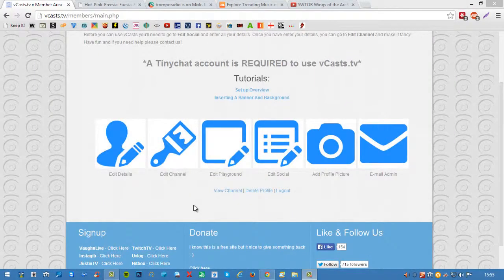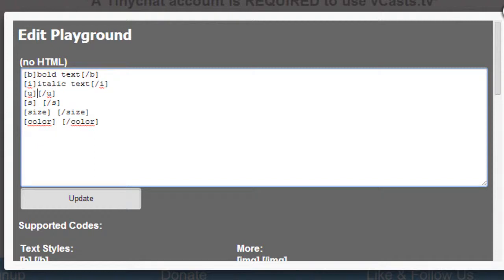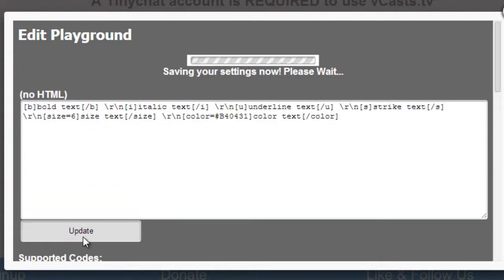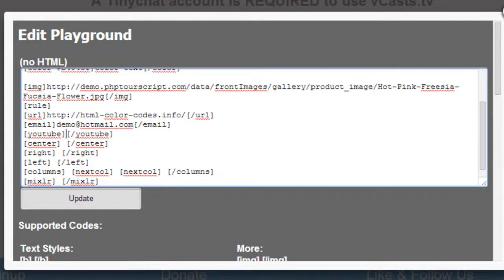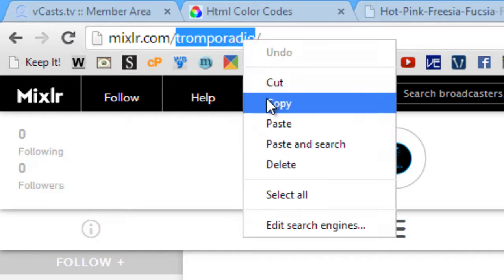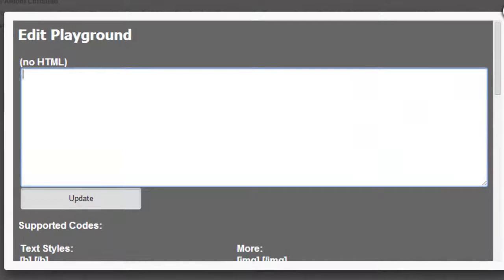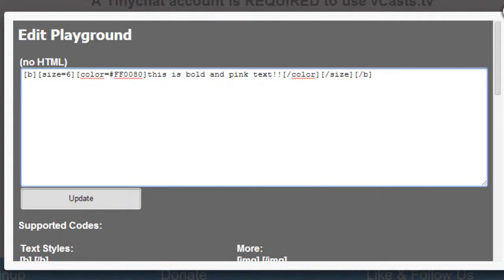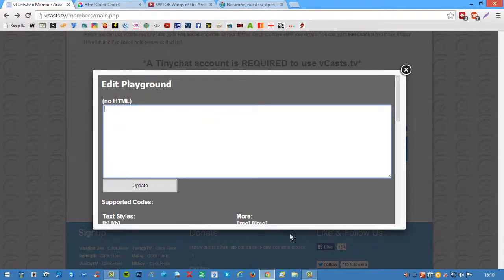vCasts.tv Playground Tutorial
This will show you how to  add content to your playground area using BBCode.